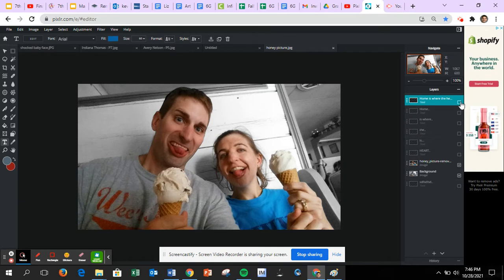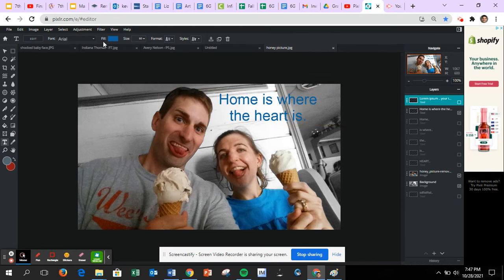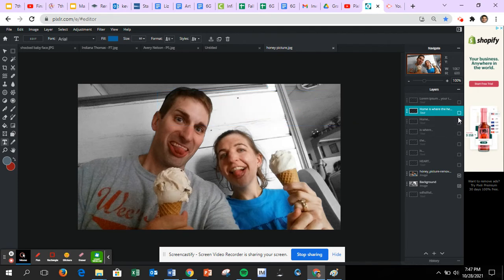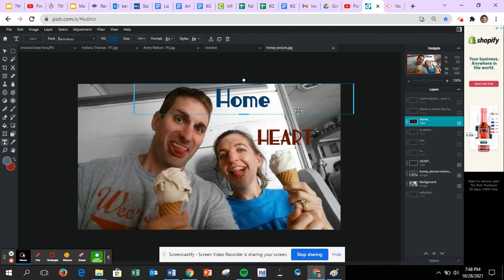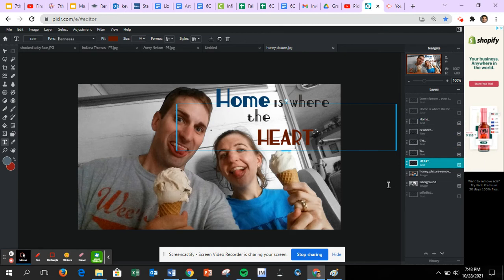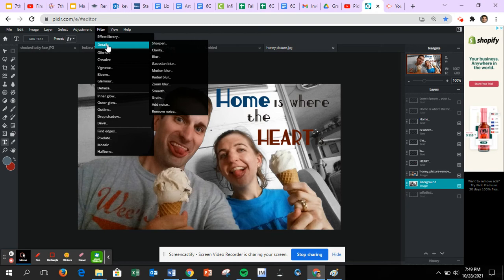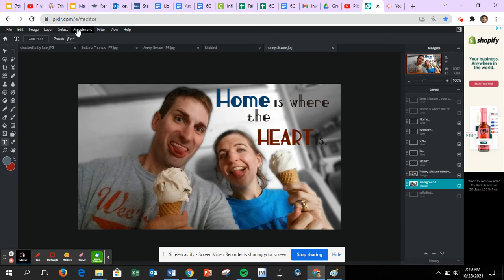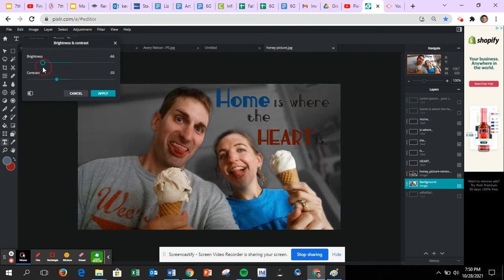Adding text to your QUOTE